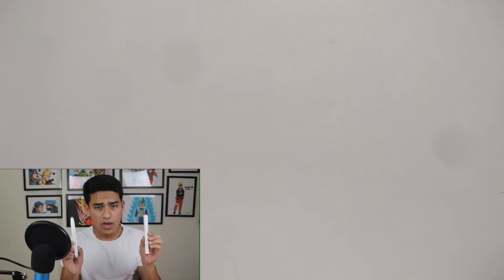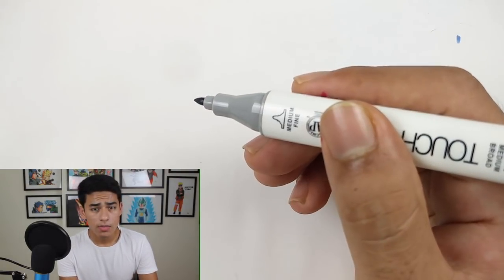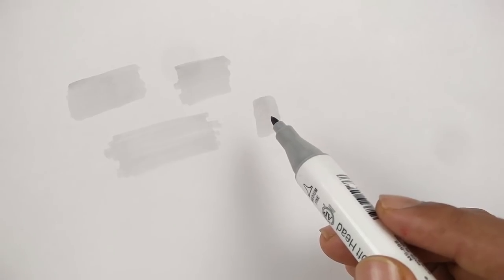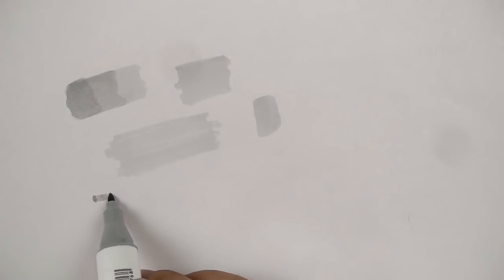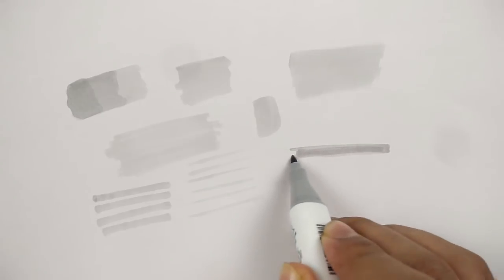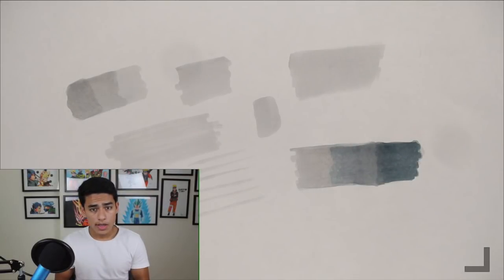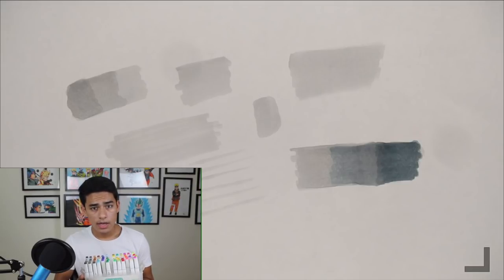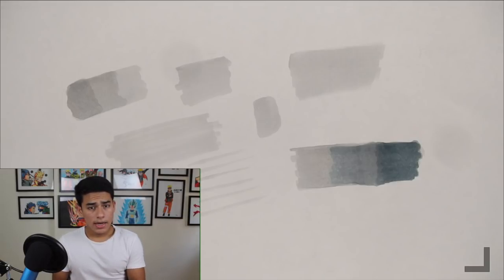Touchsoft Markers - Best Alternative For COPIC & How To Use Them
How to use Touchsoft Markers ( Best alternative for Copic )

Link to Buy Touch Markers -

Materials used
- Touchsoft Colour Markers
- A3 Size Bleedprood MarkerPaper (Daler Rowney)

Song used - Happy Music Light Cheerful Ukulele Guitar Background Daydreaming.mp4
                    - Happy Chances - Free Upbeat Guitar Background Music.mp4